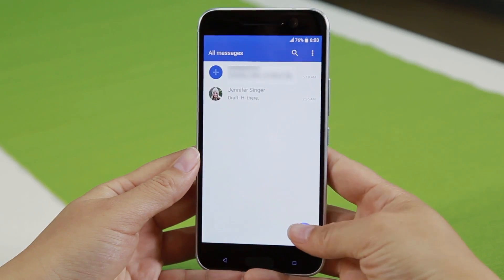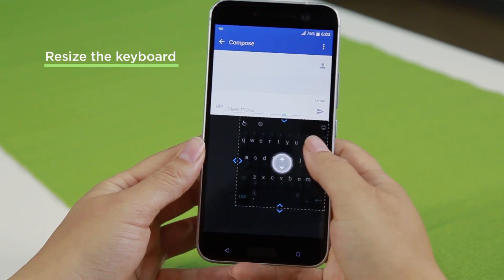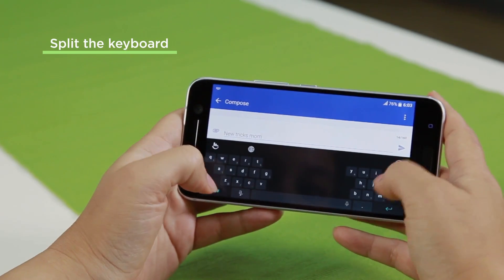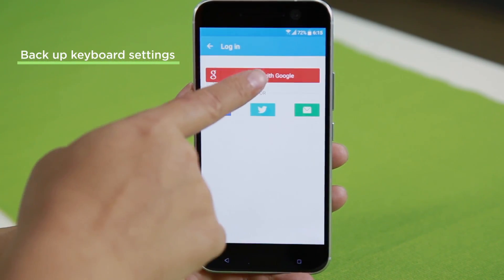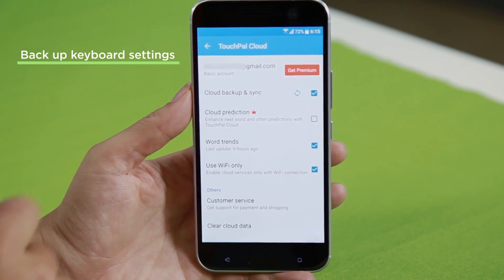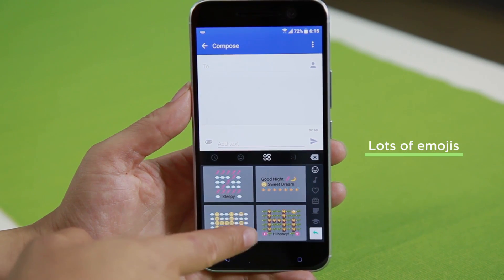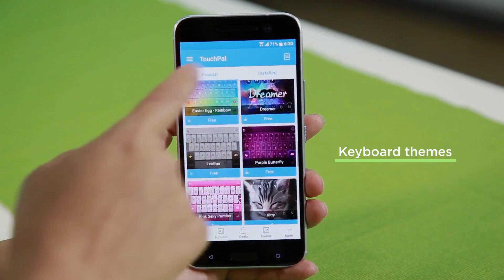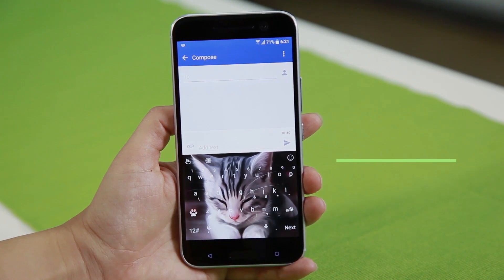htchelp HTC 10 - Onscreen Keyboard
Learn about the changes and improvements with the keyboard.